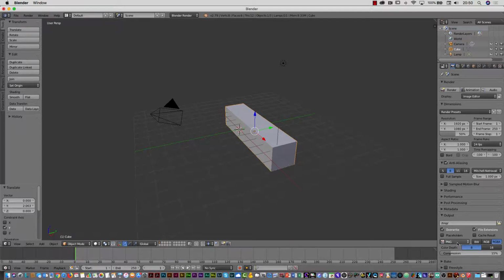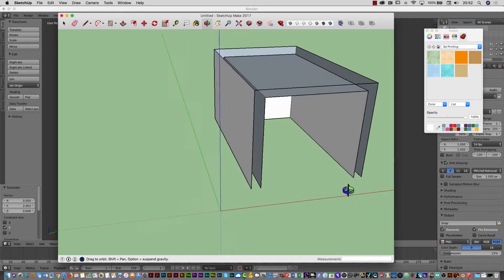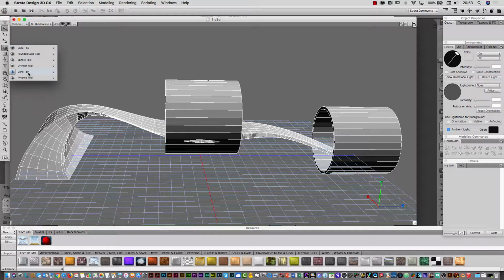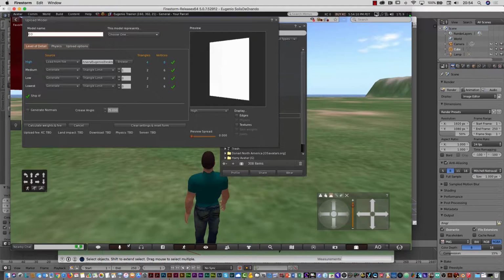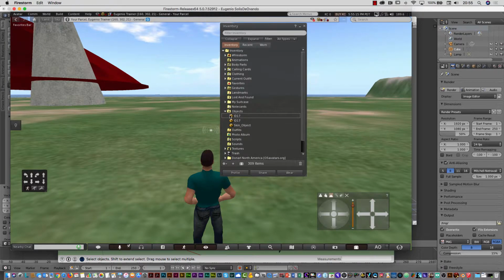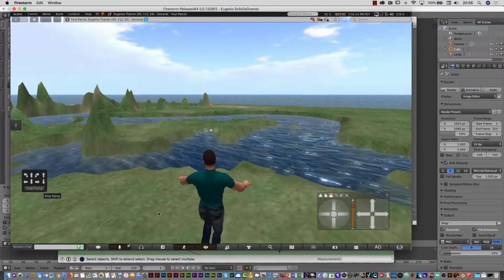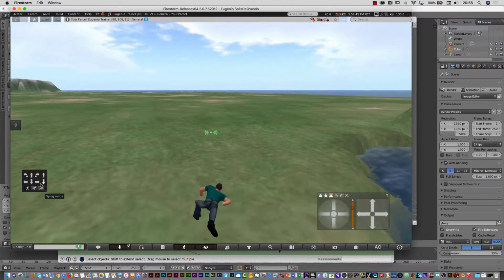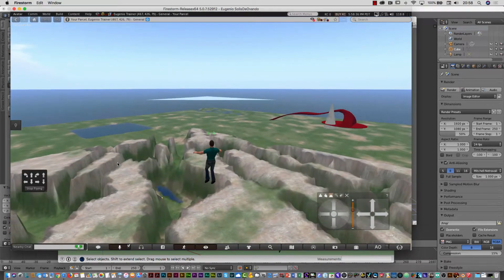Eugenio Trainer Island